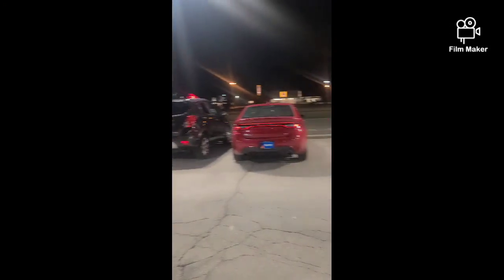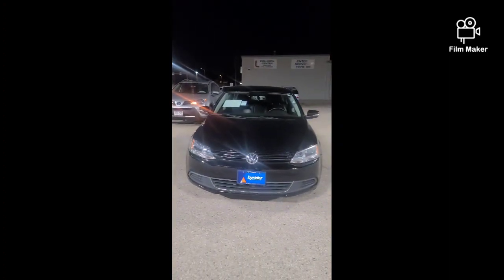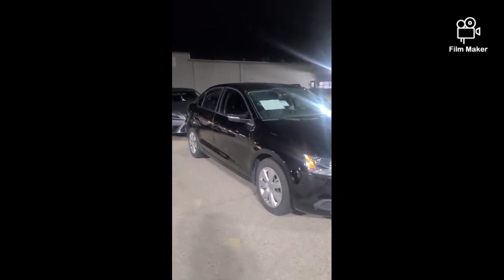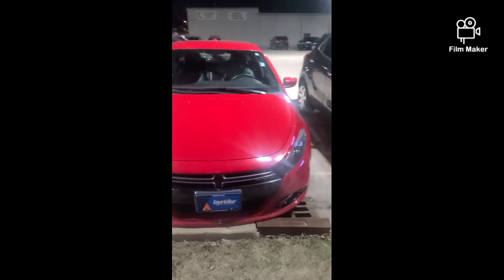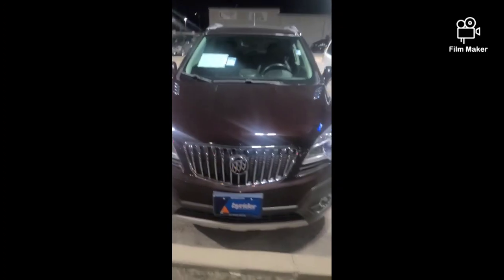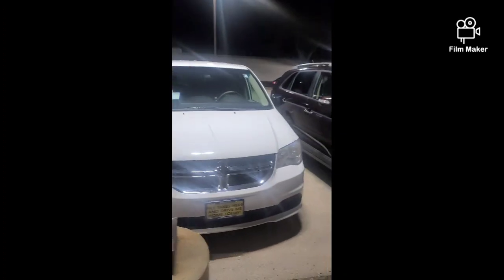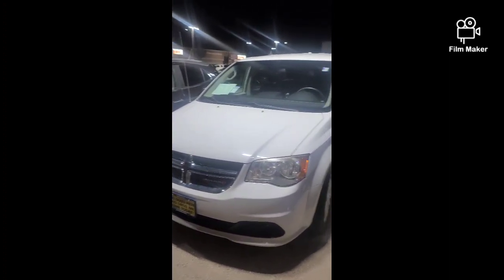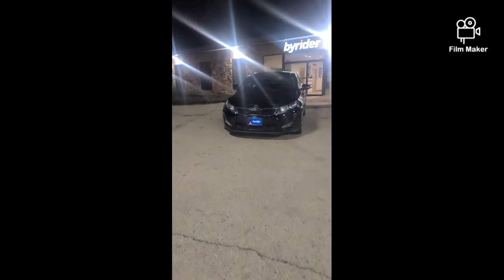Byrider Waukesha 5 Favorite Vehicles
Chelsea from Byrider Waukesha is sharing her 5 favorite vehicles that are on the lot currently!

If you want to check out these vehicles and more of our inventory click the link here or in our bio